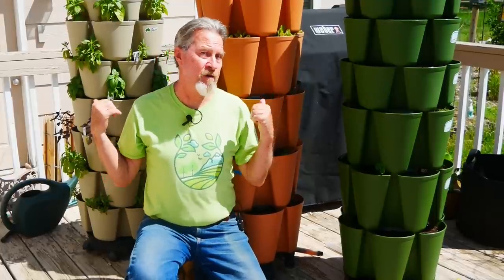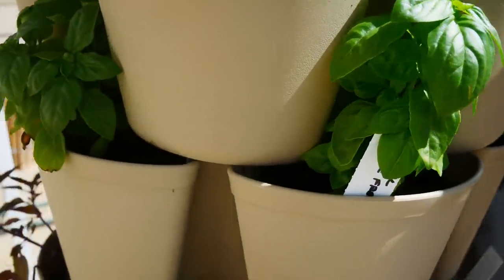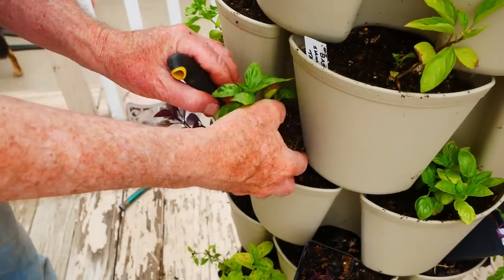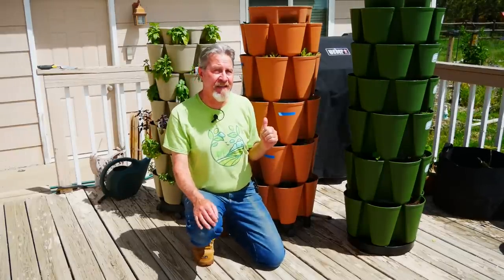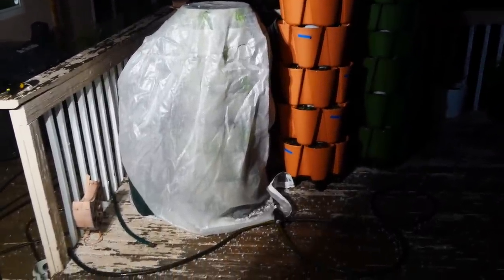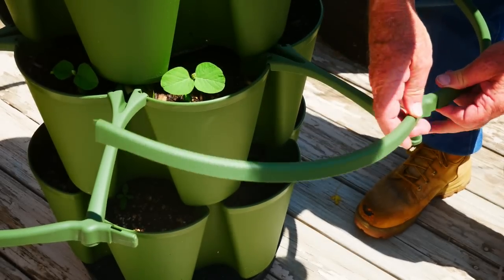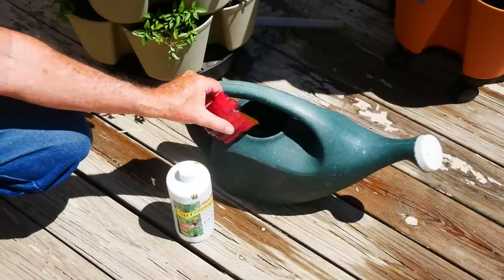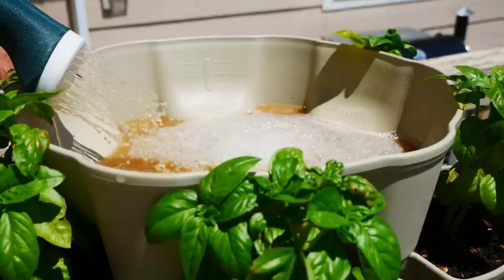How to Grow in a GreenStalk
GreenStalk vertical planters are a great way to grow many plants in a small footprint. Gardener Scott shows how he plants and grows in a GreenStalk. (Video #464)